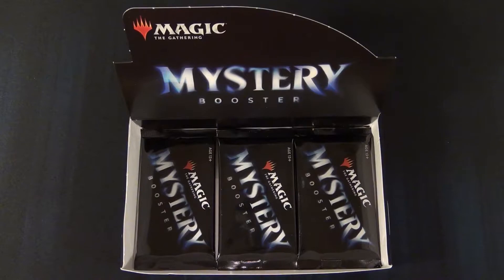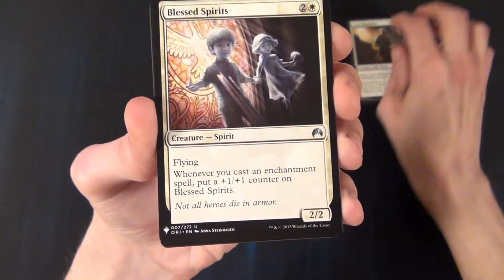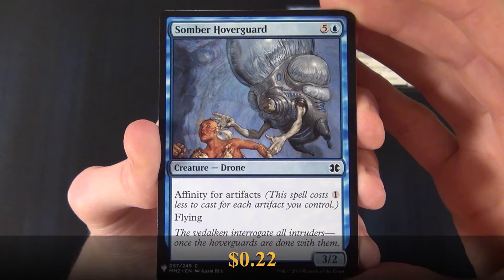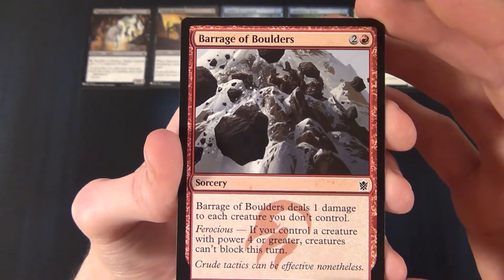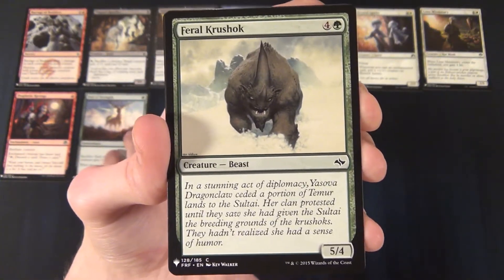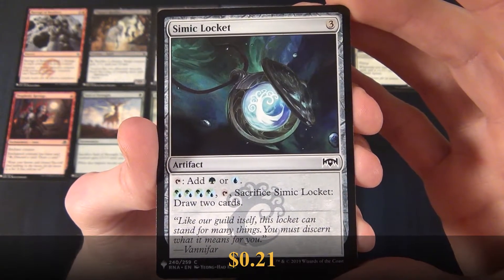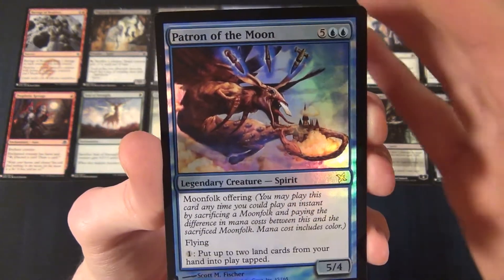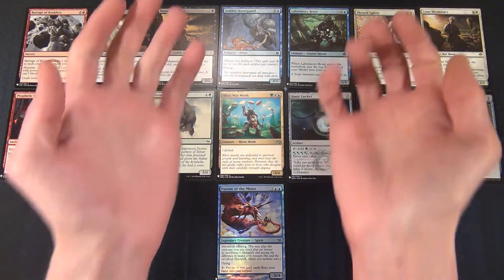Mystery Booster Pack opening 20/24 - Pack $14.42 / Box $290.14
Opening a Magic: The Gathering booster box from the Mystery set.
I am going to open one booster pack per video and include prices for all cards from tcgplayer.com and the total worth of the pack.
I enjoy opening new booster packs just want to spread the joy :)

Recording equipment:
SONY HandyCam HDR-CX130E
Video software: